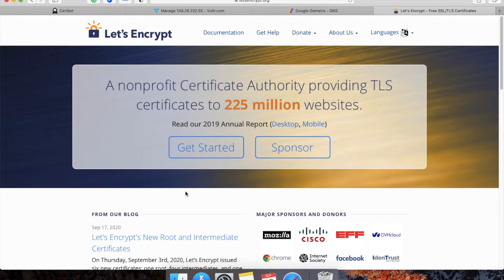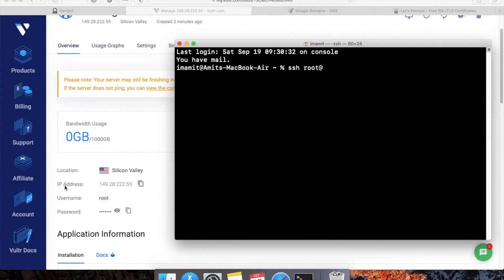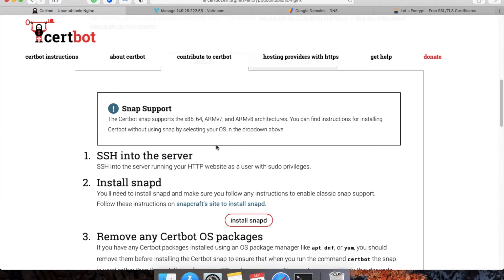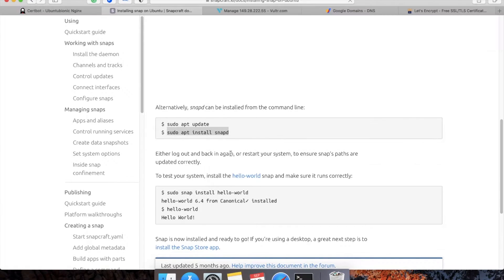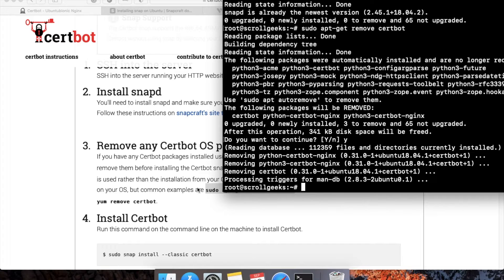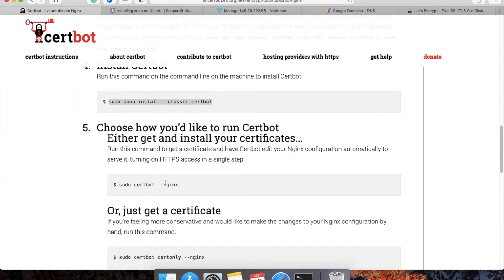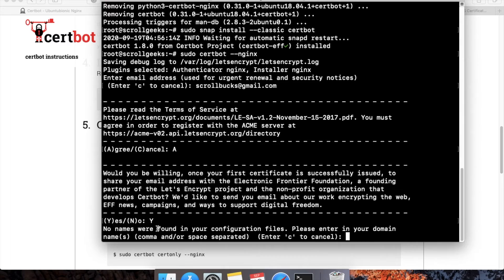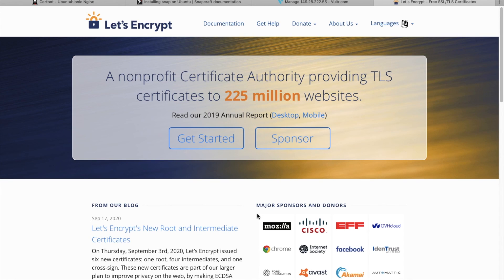How to install SSL certificate on website using CertBot?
In this tutorial, you will learn installing the SSL certificate(let's encrypt) by using CertBot.

Prerequisite-
You should have root access to the server where your website is installed.